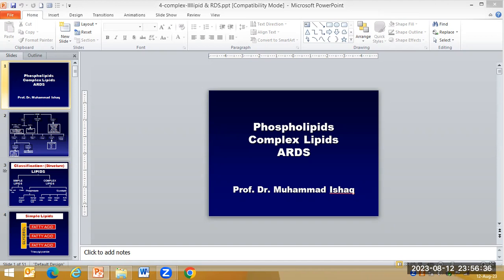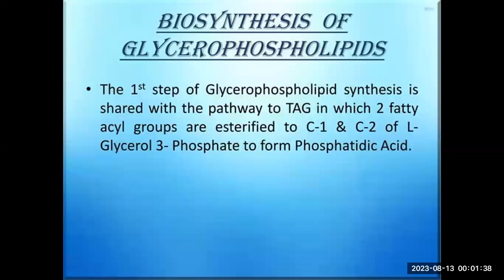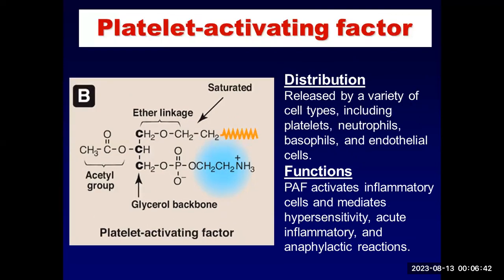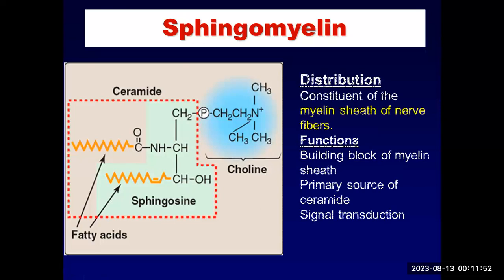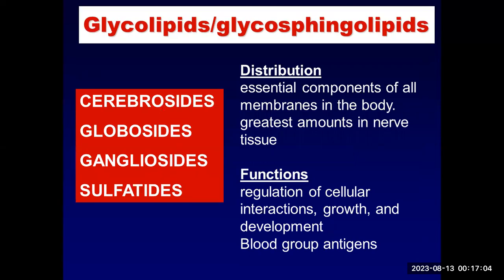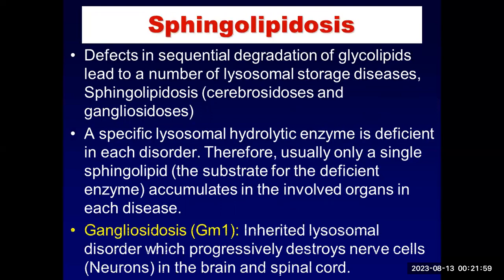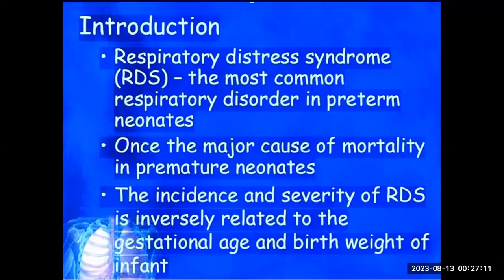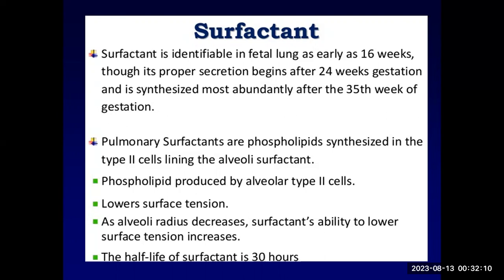Chemistry of Brain Lipids - by Professor Dr. M.Ishaq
Brain lipids are diverse molecules crucial for brain function. They include phospholipids, cholesterol, glycolipids, and sphingolipids. These lipids form cell membranes, aid in signaling, and contribute to brain health. Imbalances in brain lipid composition are linked to neurodegenerative diseases.